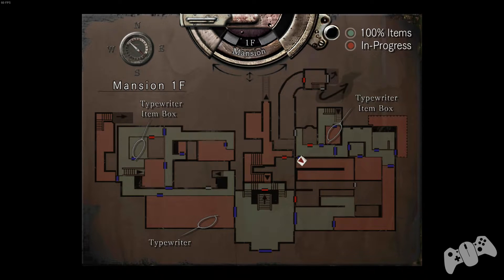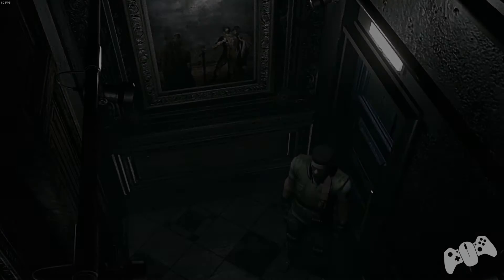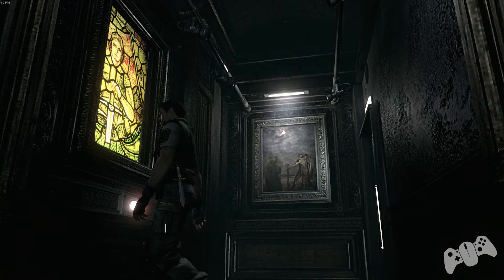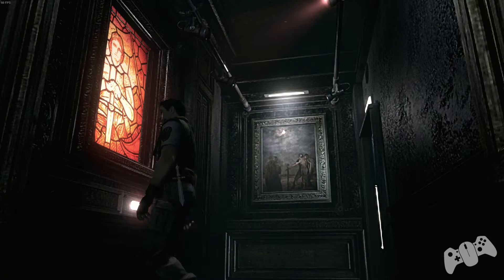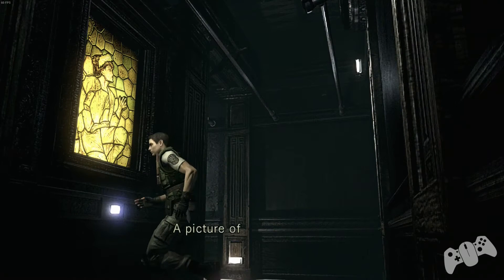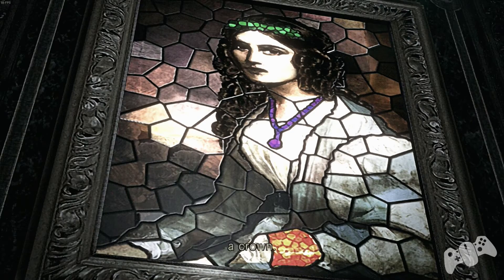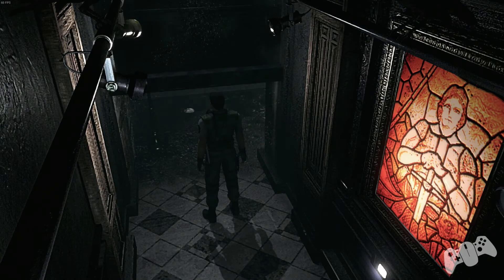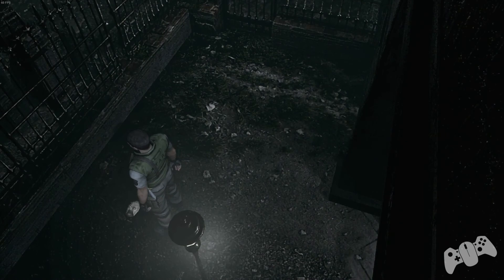Resident Evil Hd Remaster - Picture Room Puzzle Solution